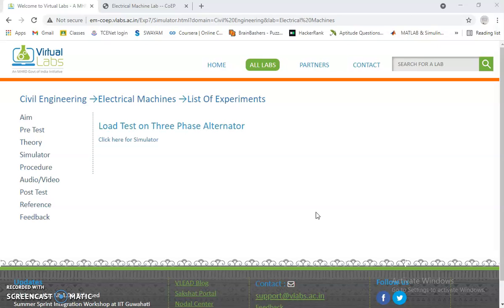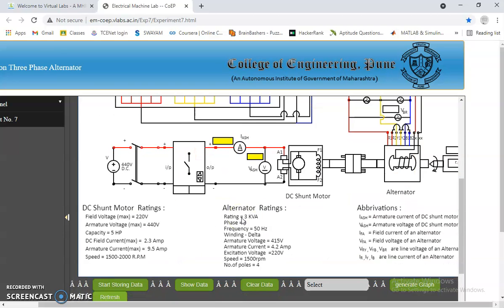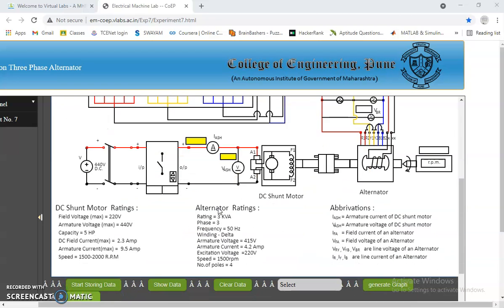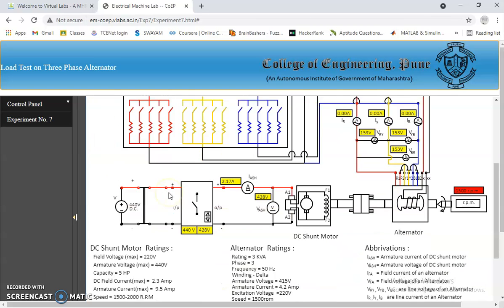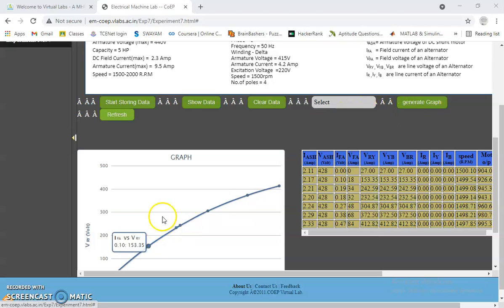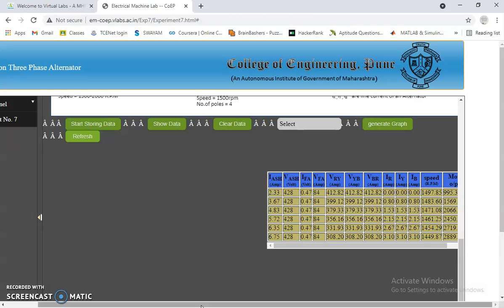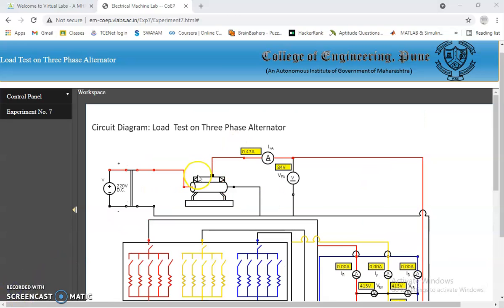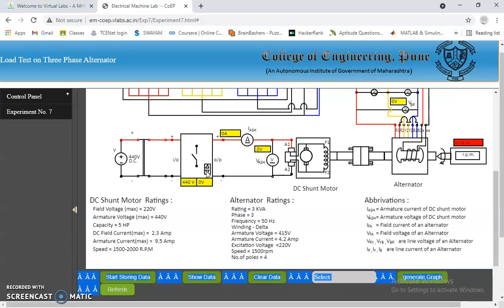LOAD TEST ON 3 PHASE ALTERNATOR Ac Machines Lab19E043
Load test on the 3 phase Alternator done using Virtual labs!!

Basic principle, procedure,it's working (Simulation) & output characterisics were explained in this video